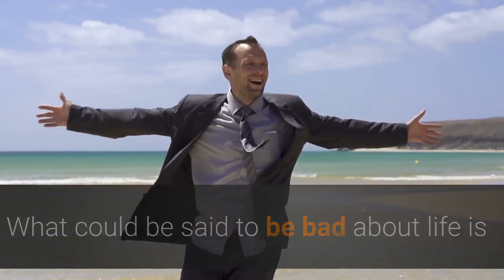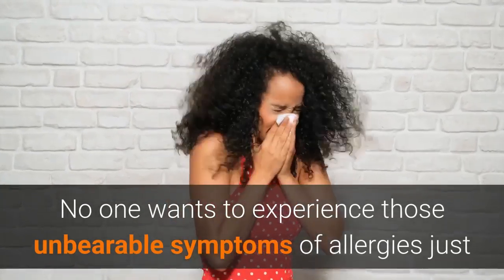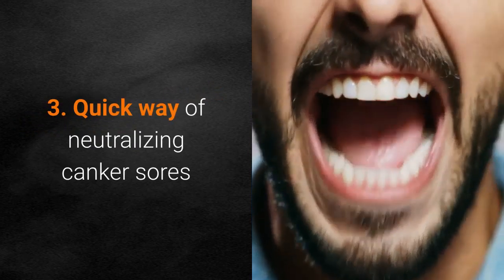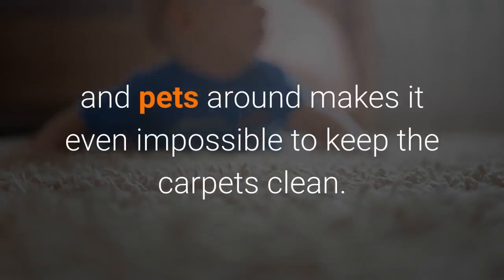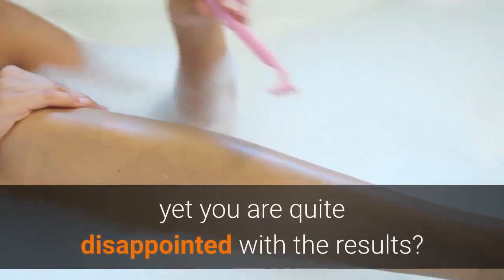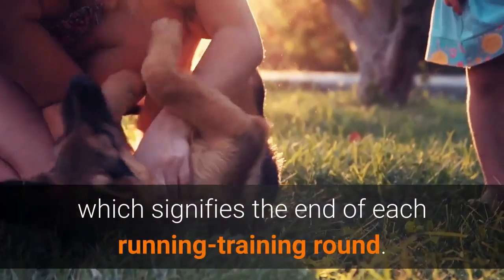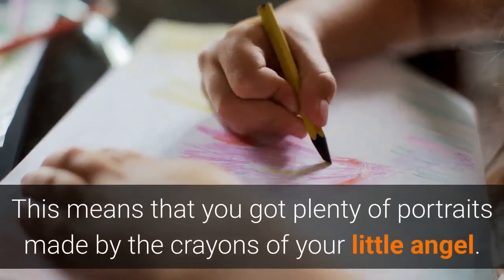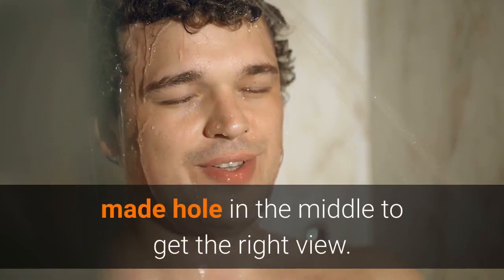10 Life-Saving Hacks You Need To Know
10 Life-Saving Hacks You Need To Know